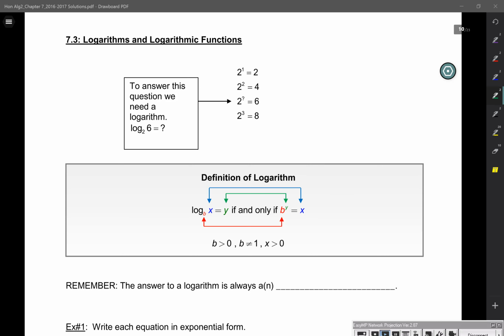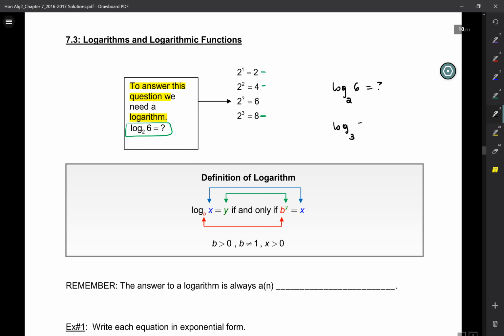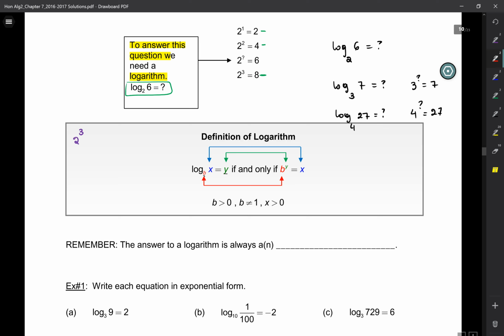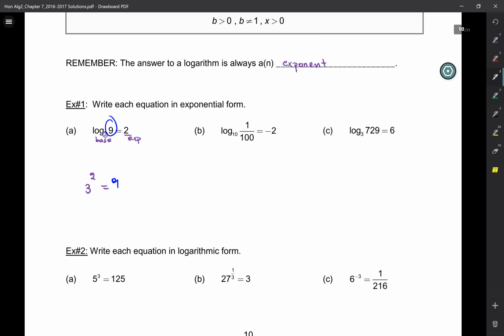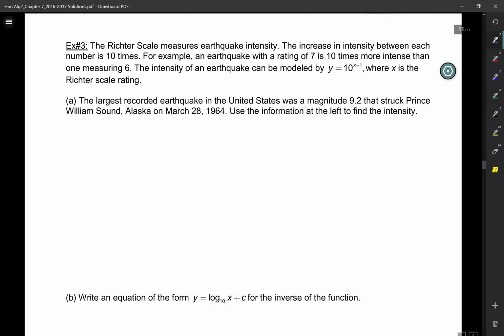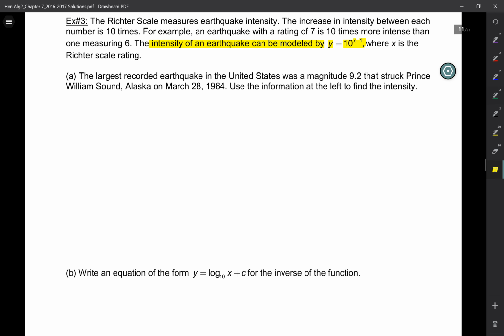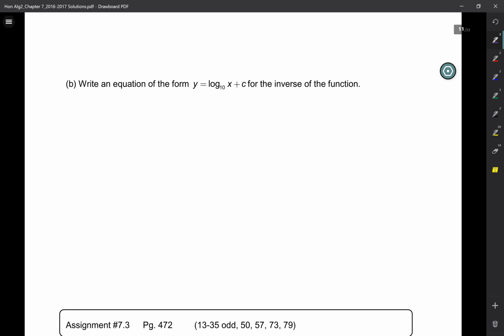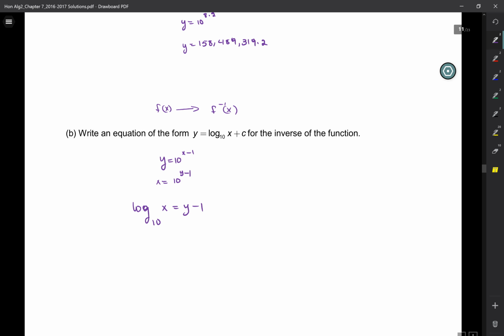Alg2 Hon 7 3